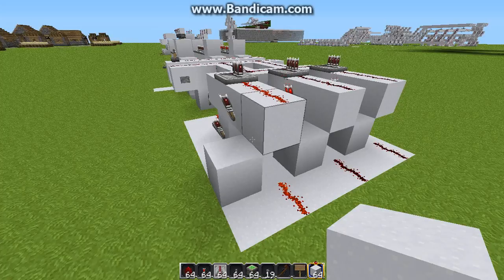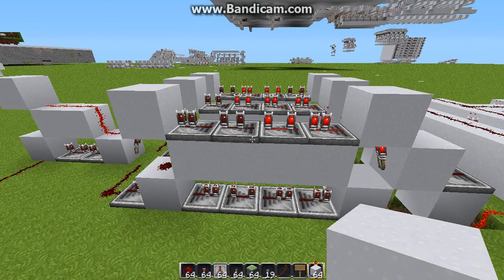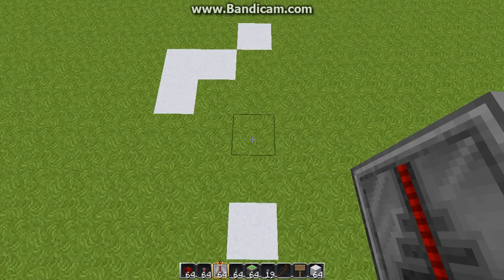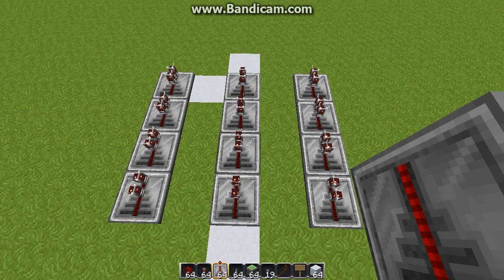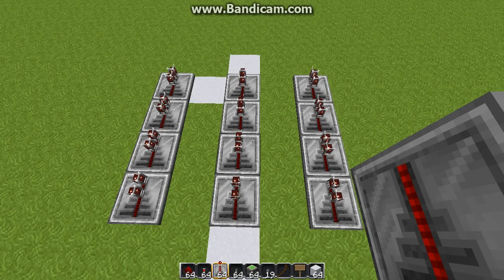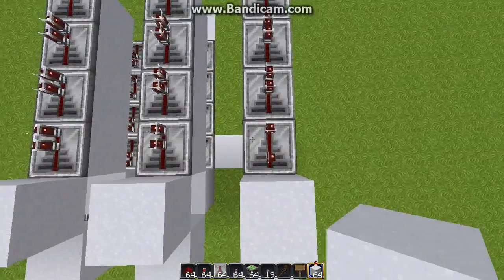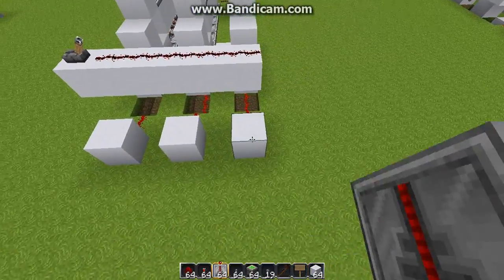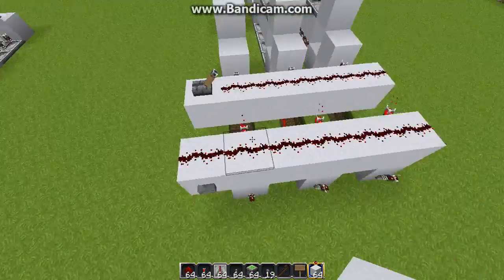Minecraft Simple Random Number Generator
You've probably seen a random number generator like this before, but this generates statistically random numbers which are well distributed, meaning the numbers are closer to what you'd expect from a random number generator.